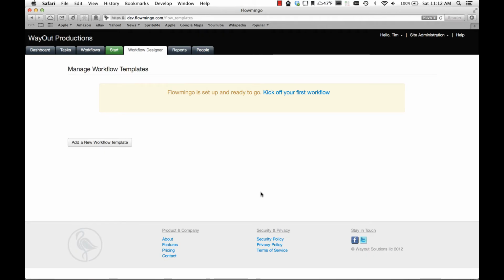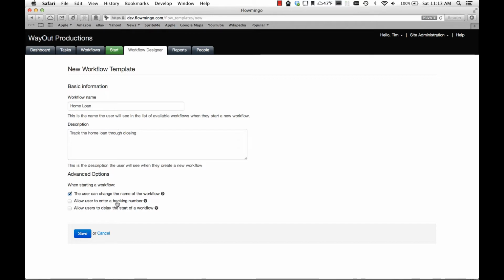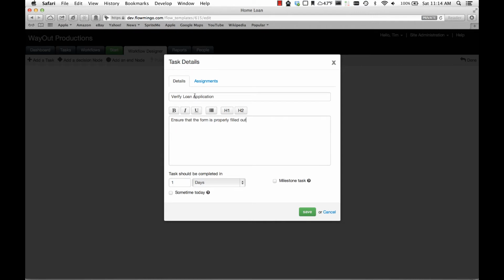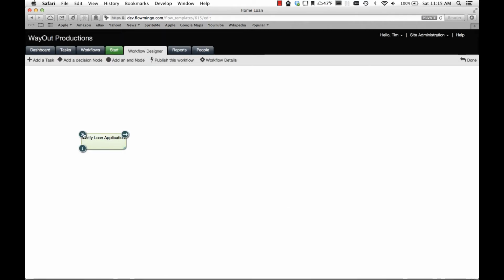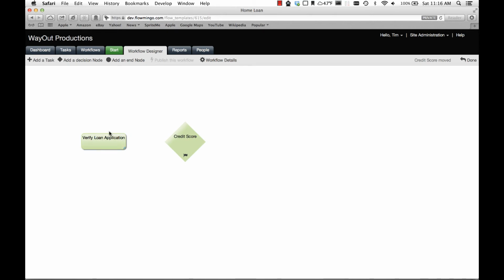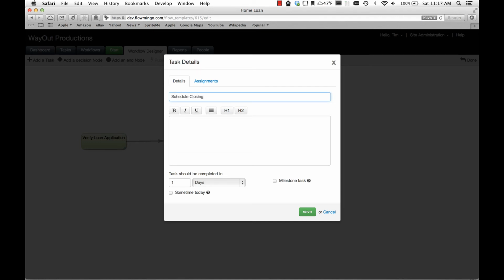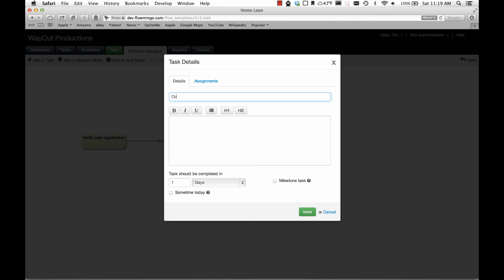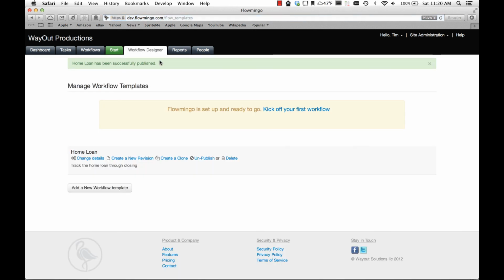Flowmingo Workflow Designer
Tutorial for creating workflows using flowmingo's designer.